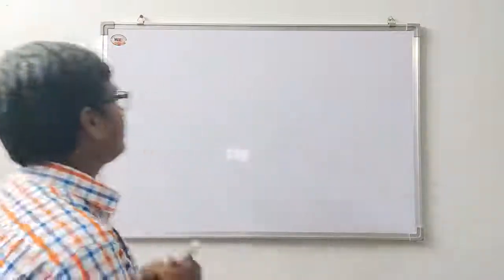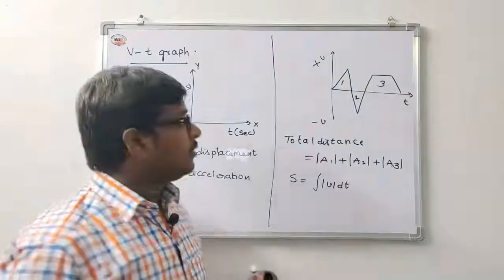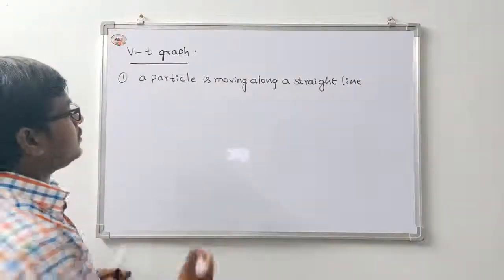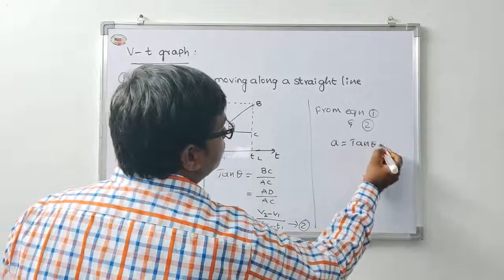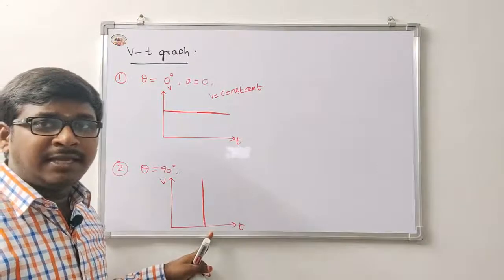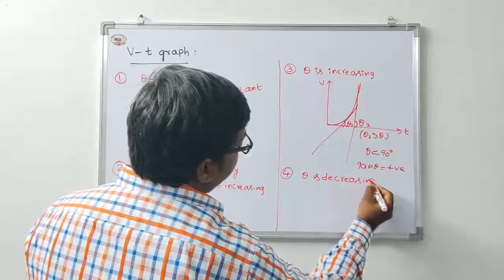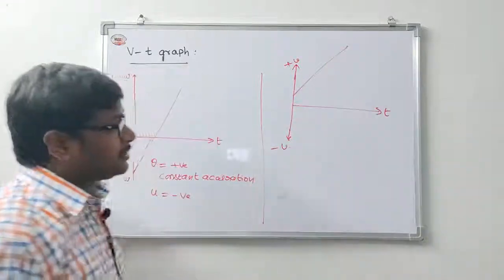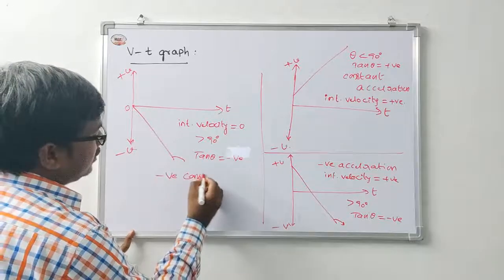Kinematics - Explain Velocity - Time graph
PUC Concept video | Motion in One Dimension | Explain  v-t graph by Ashok Sir.

Students can watch all concept videos of Motion in One Dimension for Olympiod, Jee Mains & Neet in proper sequence through PUC channel playlist.